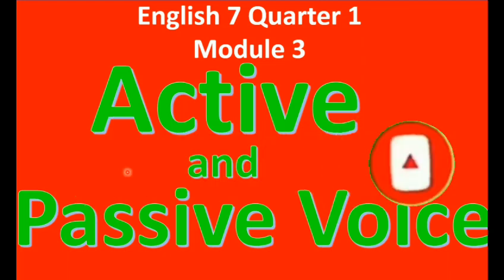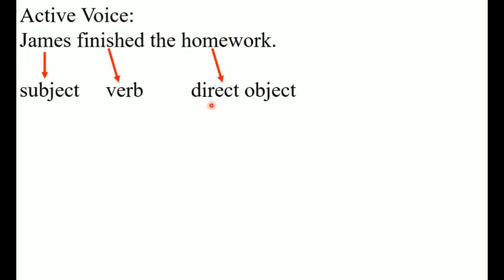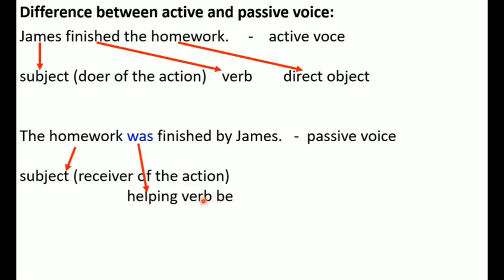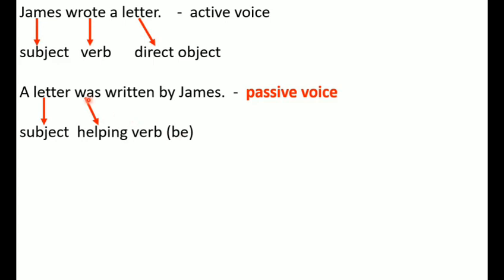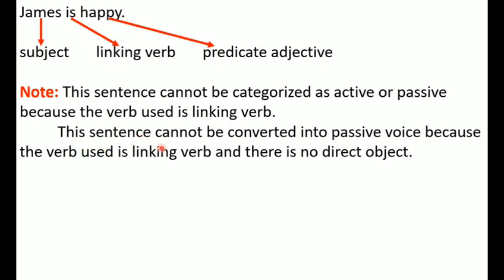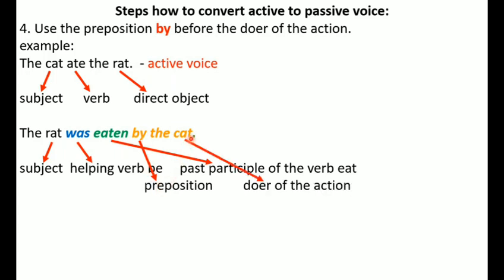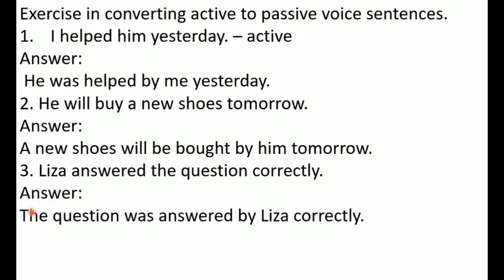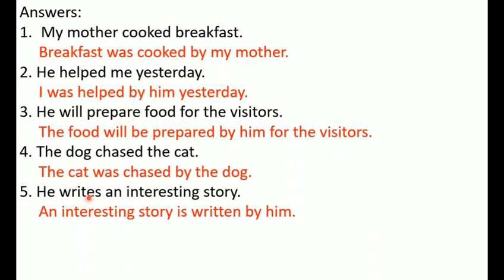HOW TO ANALYZE AND DIFFERENTIATE ACTIVE VOICE FROM PASSIVE VOICE English 7 MELC Quarter 1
This video entitled  HOW  TO ANALYZE  AND  DIFFERENTIATE  ACTIVE  VOICE FROM  PASSIVE VOICE  English  7 MELC  Quarter  1. (With full explanation) explains how to use active and passive voice based on English 7 melc quarter 1 (with fully detailed explanation).
The purpose of this video is to help grade 9 students understand their lesson in English.

how to use active and passive voice
how to use active and passive voice in a sentence
how to use active and passive voice in paragraph
how to use active and passive voice effectively
is it better to use active or passive voice
should i use active or passive voice
passive voice vs active examples
how to use active and passive voice in english
how to use active and passive voice app
how to use active and passive voice auto
how to use active and passive voice at
how to use active and passive voice answers
how to use active and passive voice activities
how to use active and passive voice answer key
how to use active and passive voice academic writing
how to use active and passive voice about earthquake
how to use active and passive voice a paragraph
how to use active and passive voice book
how to use active and passive voice bmw
how to use active and passive voice barnes
how to use active and passive voice bro
how to use active and passive voice barnes center
how to use active and passive voice by zombies
how to use active and passive voice brainpop
how to use active and passive voice by rules
how to use active and passive voice contexts lesson plan
how to use active and passive voice don warren
how to use active and passive voice definition and rules
how to use active and passive voice definition
how to use active and passive voice definition and examples
how to use active and passive voice examples with answers
how to use active and passive voice exercises
how to use active and passive voice earthquake
how to use active and passive voice english
how to use active and passive voice example of paragraph
how to use active and passive voice formula chart
how to use active and passive voice games pdf
how to use active and passive voice generator
how to use active and passive voice garment production process